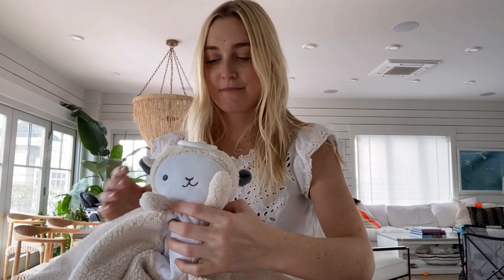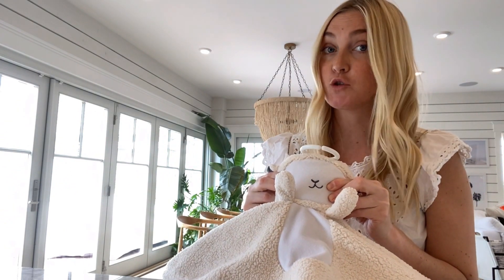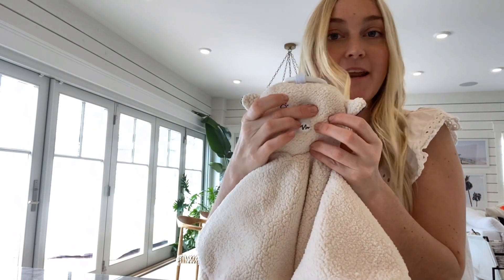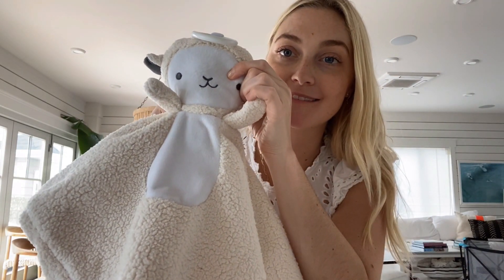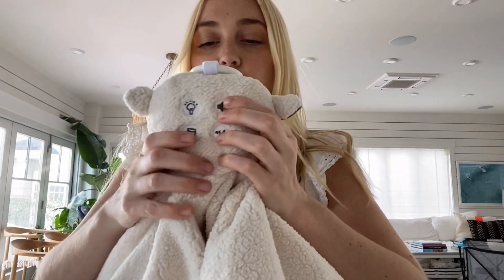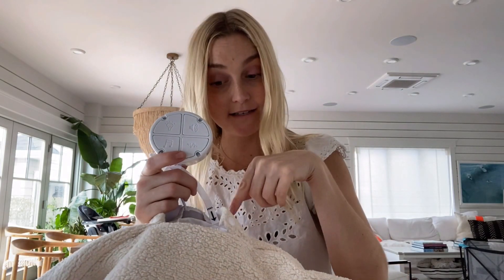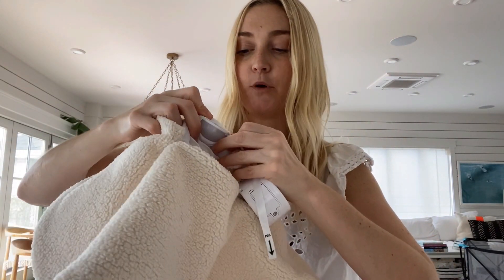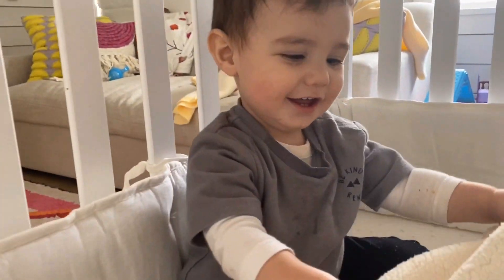LoveBub by WavHello - Demonstration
The LoveBub Sound & Light Soother combines 6 white noise sounds, 12 classic lullabies and a soft glowing nightlight with a super snuggly lovey lamb. It's adorable & better yet - it's washable!